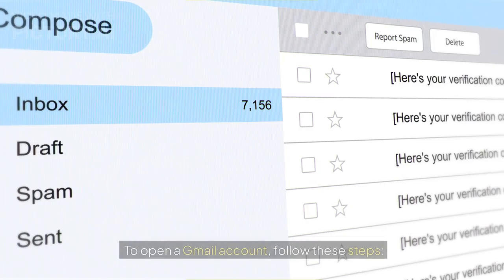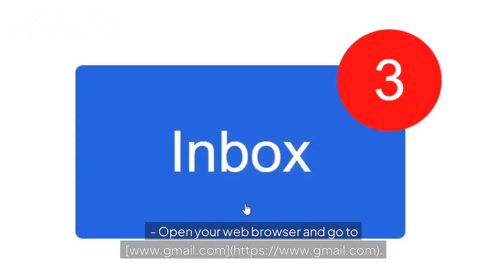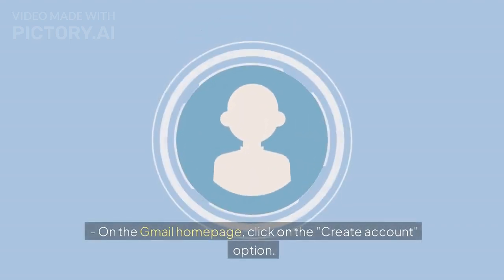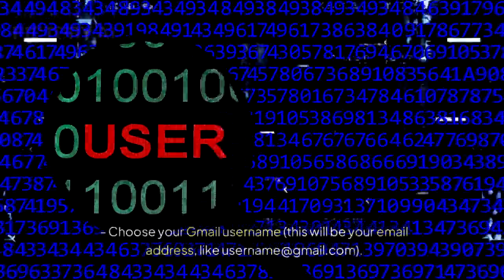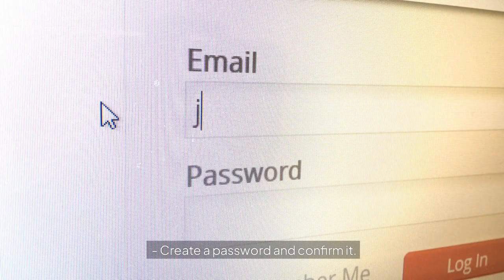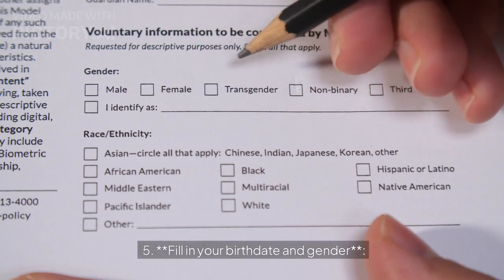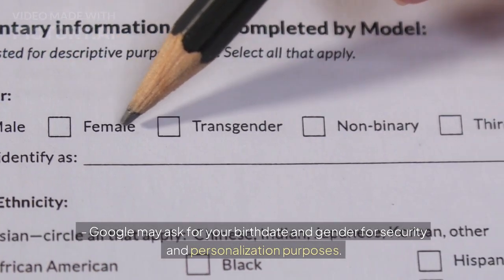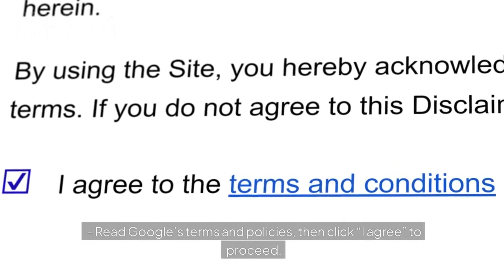New Gmail Account Kaise Banaye /how to create gmail account / gmail id kaise banaye/ email id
How to Create a Gmail Account – Easy Step-by-Step Guide

**Description:**
Learn how to create a Gmail account in just a few simple steps! This guide will help you set up your email quickly and securely. Perfect for beginners!

✔ Click "Create Account" & enter your details
✔ Verify your phone number & set a strong password
✔ Accept Google’s terms & start using Gmail